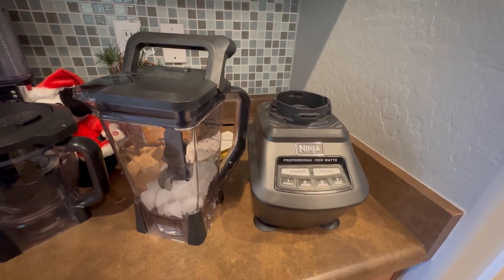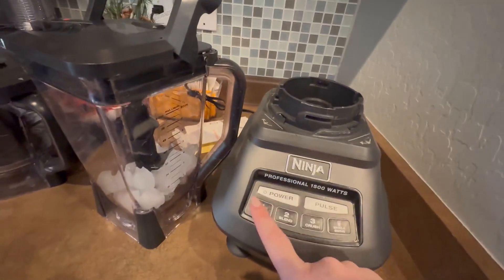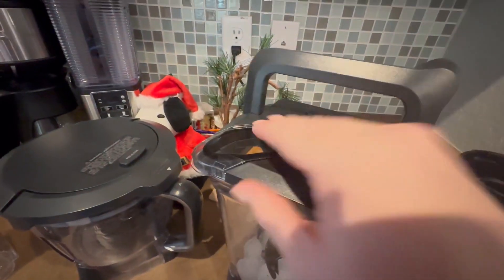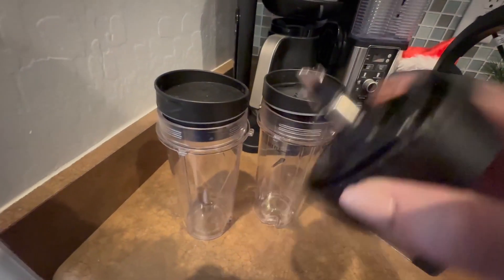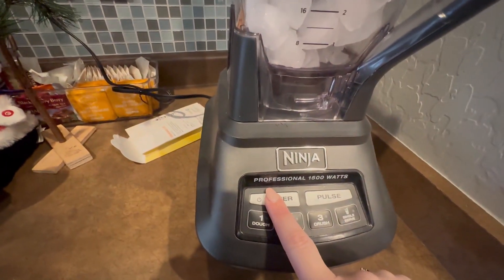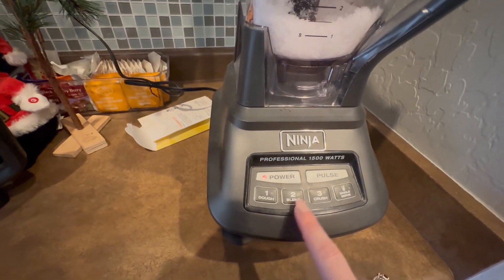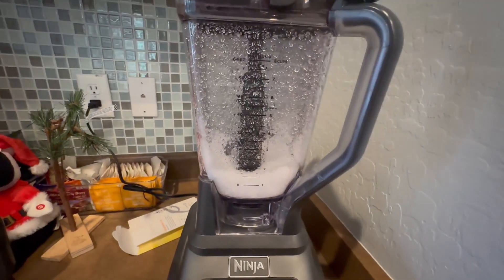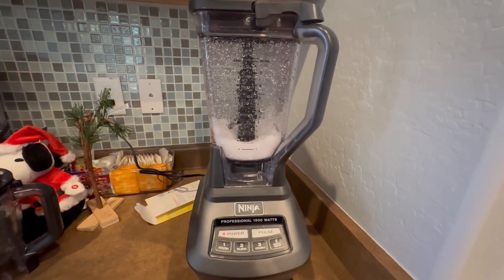Full review and test of Ninja blender with accessories